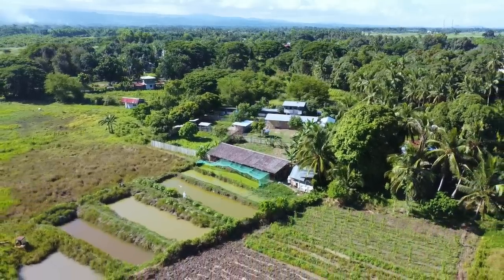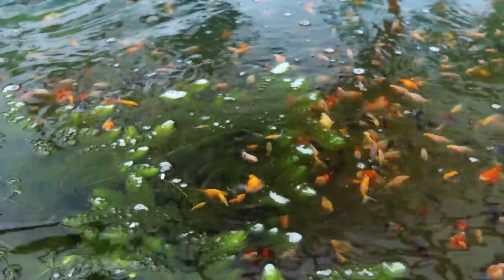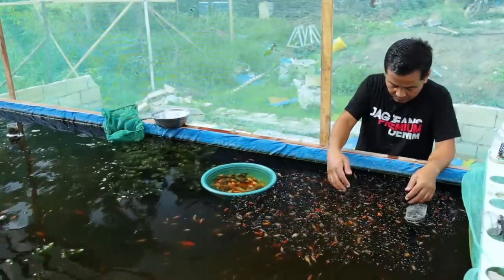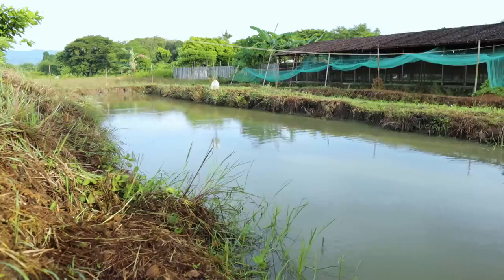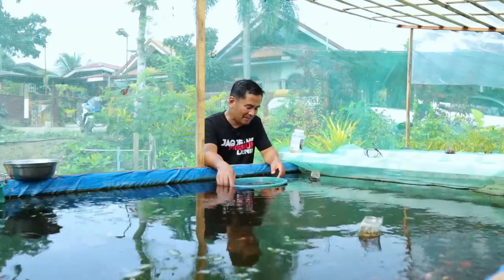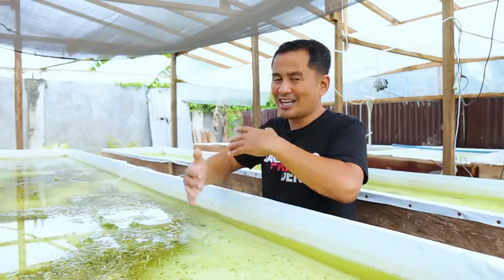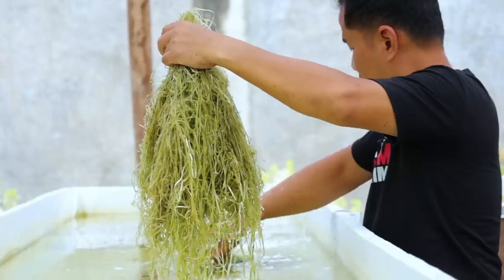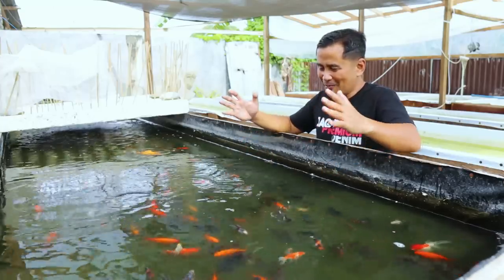Never Release Your Goldfish on Mud Pond ( Harvesting Fish) -How I produce 10,000 Goldfish every Week